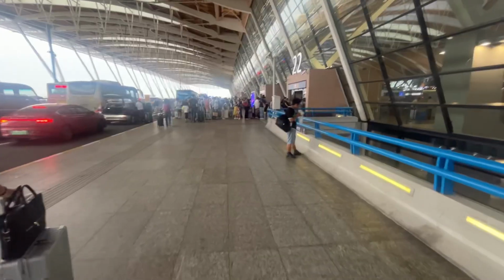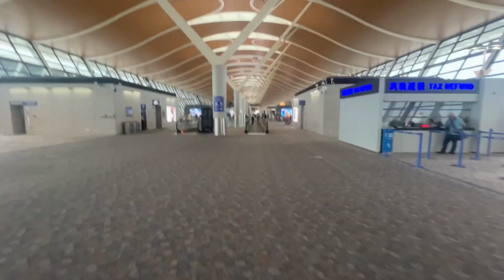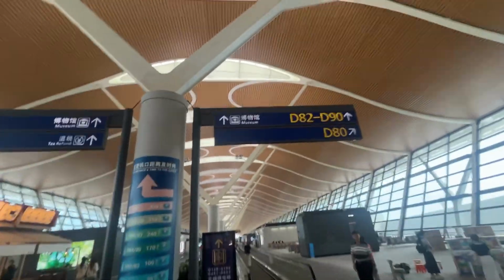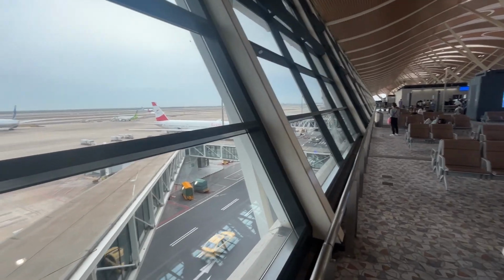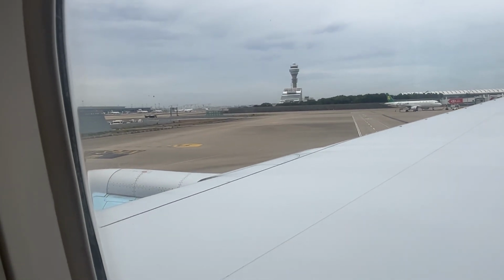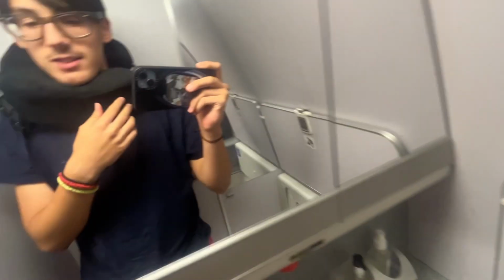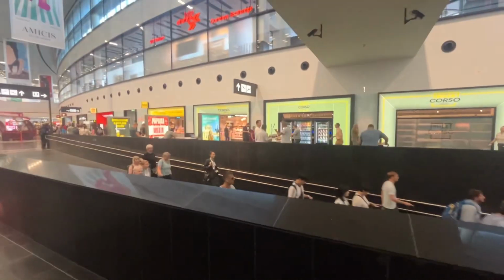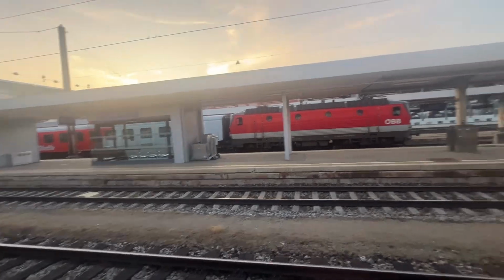Austrian Airlines flight in their Economy class on their Boeing 777-200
Today I will be flying on Austrian Airlines Economy class on their Boeing 777-200 from Shanghai (PVG) to Vienna (VIE). I will be reviewing almost everything to food, leg room, etc.